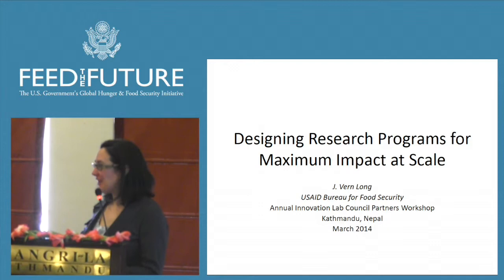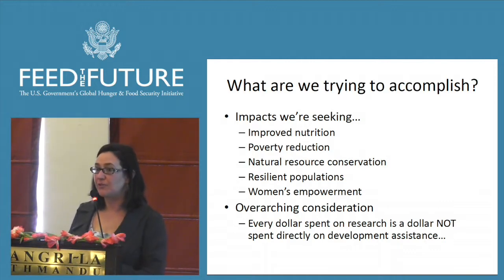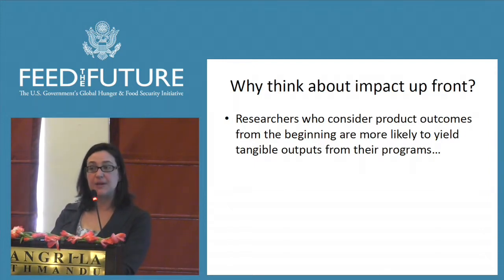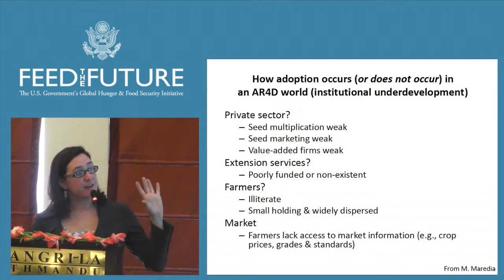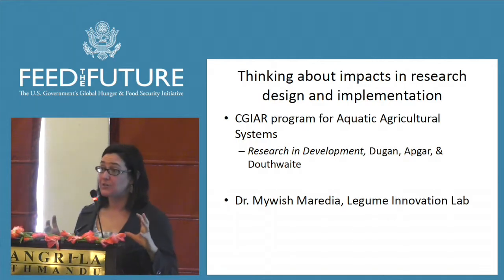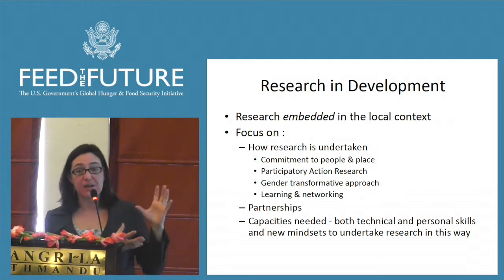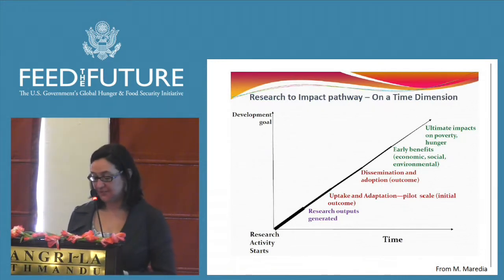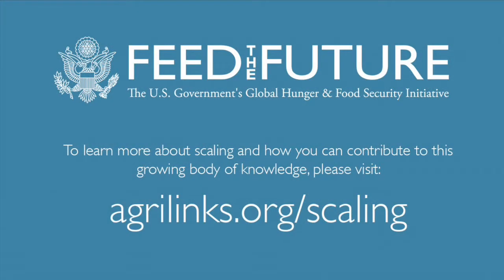Presentation: Designing Research Programs for Maximum Impact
This video is a product of the Annual Innovation Lab Council Partners Workshop on Scaling Up Research and Technologies and Designing Research for Improved Nutritional Outcomes, held in Kathmandu, Thailand from March 10-12, 2014. Please read the full agenda and access other resources from this event